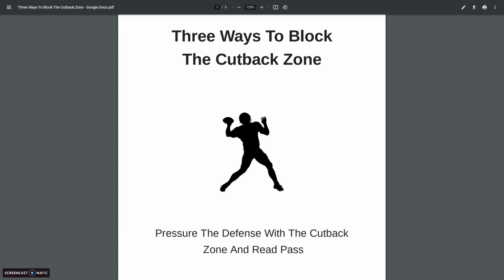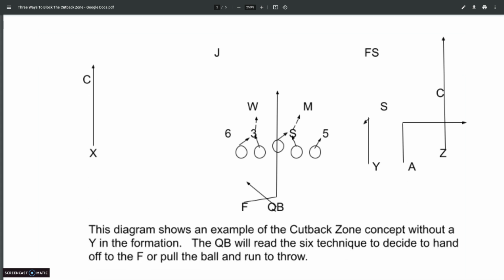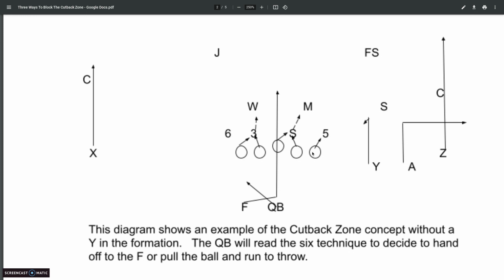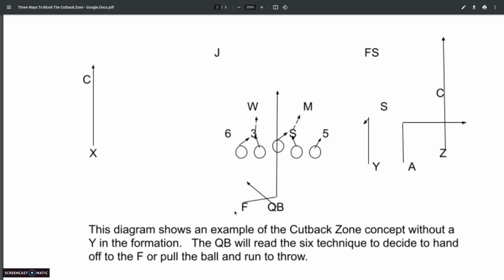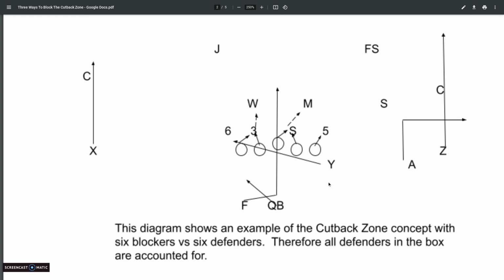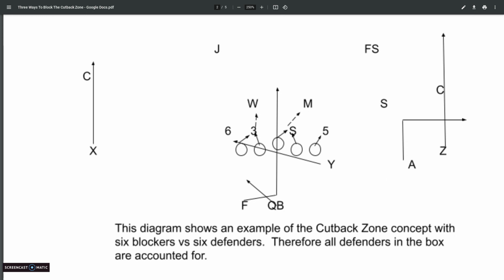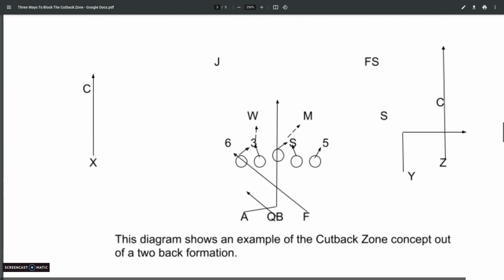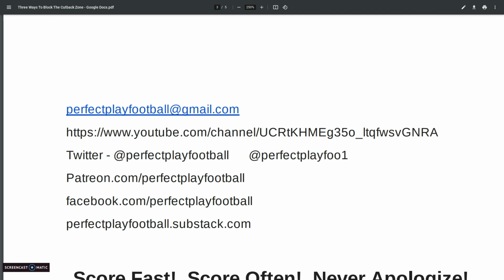Three Ways To Block The Cutback Zone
Send me your email for the FREE Ball Security Circuit to Eliminate Fumbles!!

Have you been in a game where the defense stopped your favorite base play?  Then this video is for you.  In the video, I will discuss three ways to block the cutback zone play.